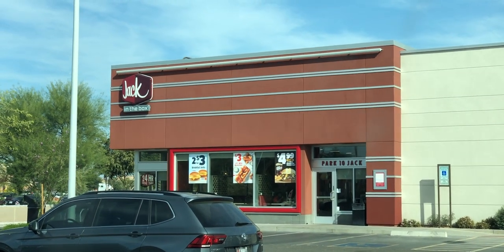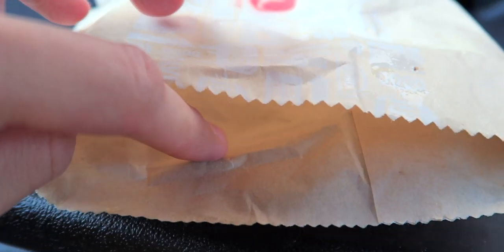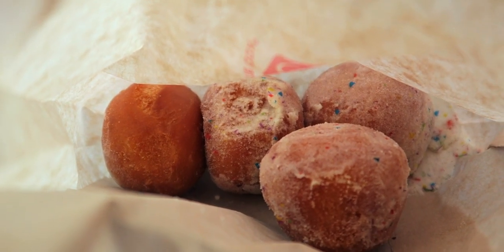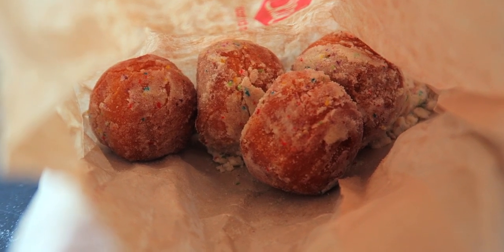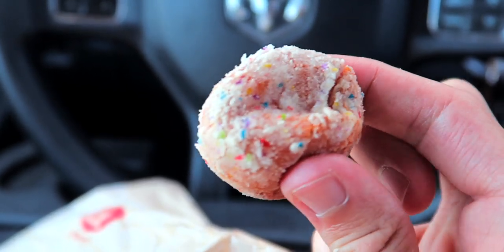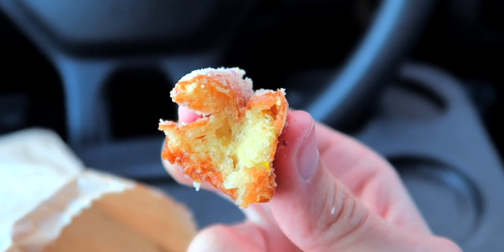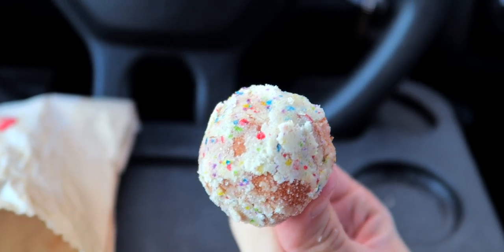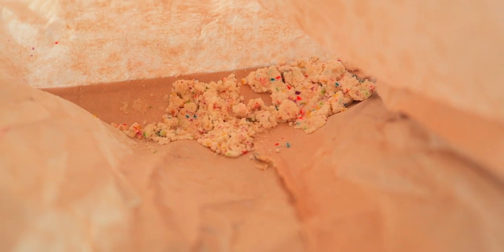Jack In The Box NEW Fruity Cereal Milk Donut Holes Food Review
Jack is back with some donut holes, this time with a fruity twist!